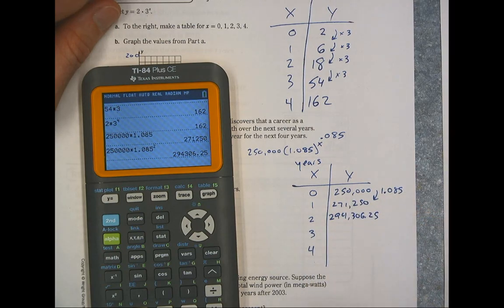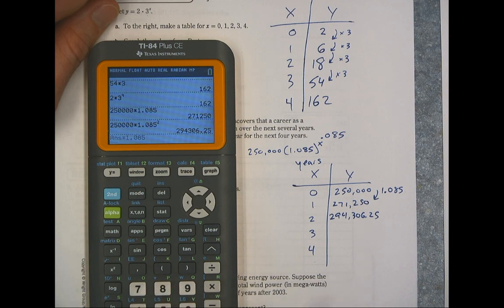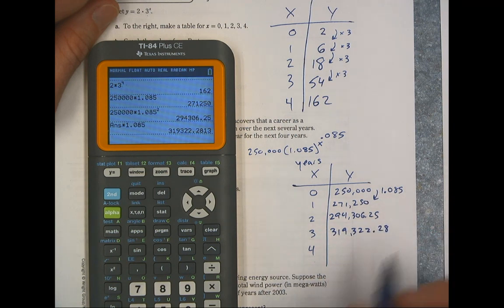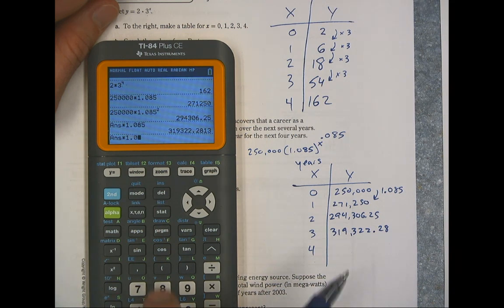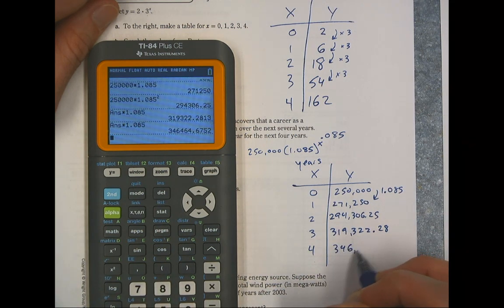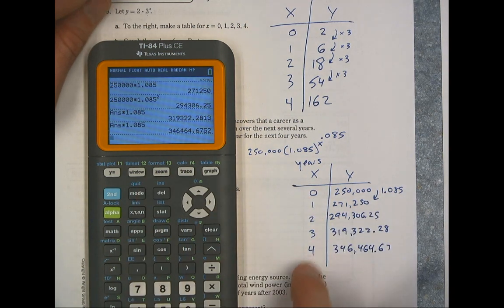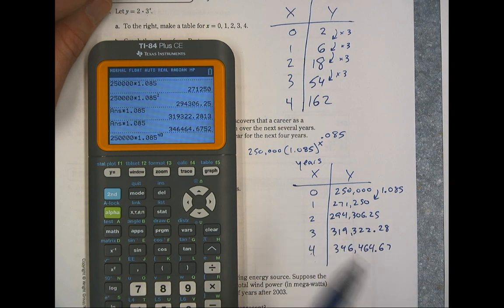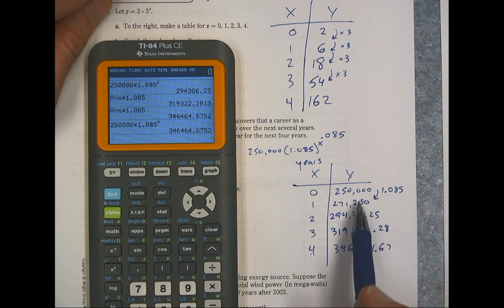Algebra 1, Review Packet 7.1-7.3